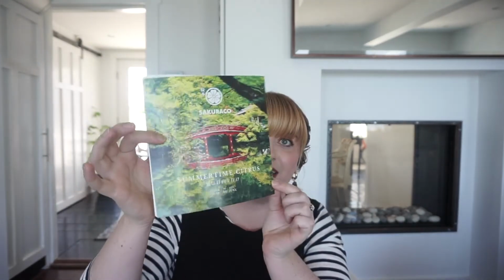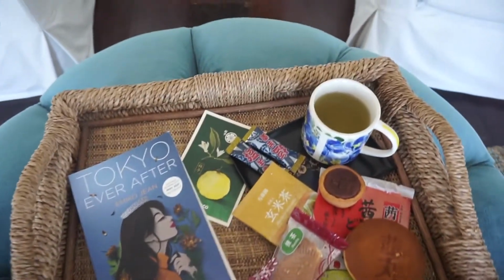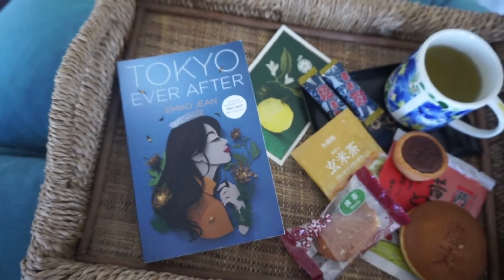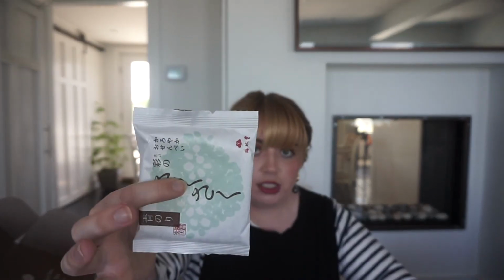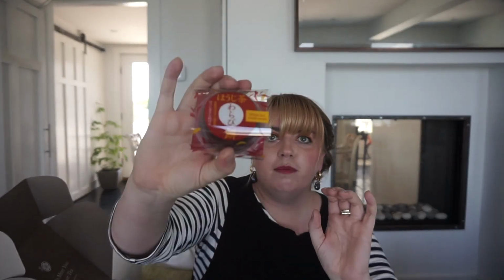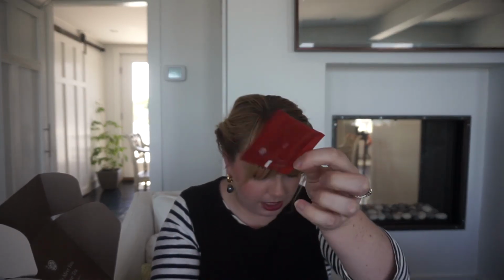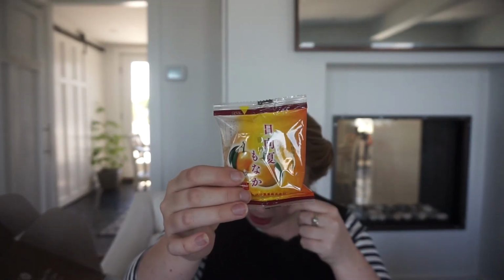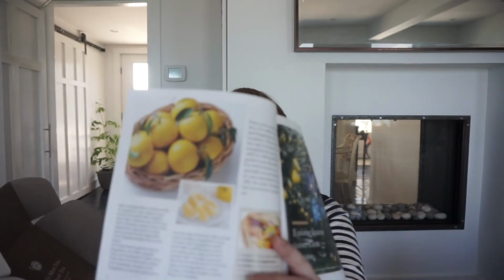Tokyo Ever After By Emiko Jean Review (also whoops I ordered another Sakura co box so, unboxing!)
Biggest thank you to Flatiron for sending me this ARC and LibroFM for letting me give it a listen, both for my honest review! And honestly, I'm raving about Tokyo Ever After. This is a seriously fun story that also deals with big questions of identity, expectations, and belonging. You'll want to join Izumi's AGG (Asian Girl Gang made up of three wonderful and supportive friends who deserve the world), swoon over bodyguard-with-depth Akio (and Reina, for some equal-opportunity badassery), and dream of dropping everything to visit Japan.

with code Librarians10

Let's be friends:
Bookstagram (where I give away most of the books I read!)
Amazon Wishlist